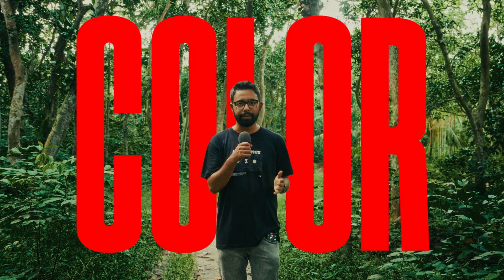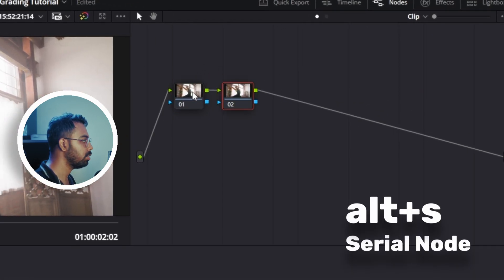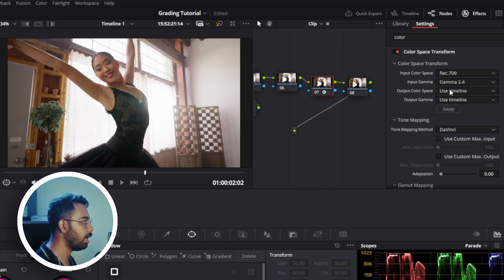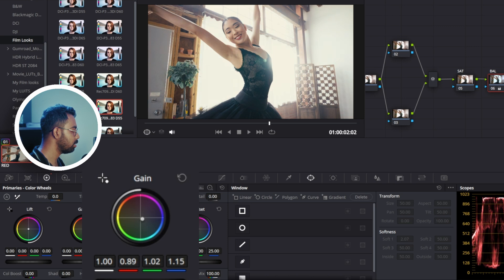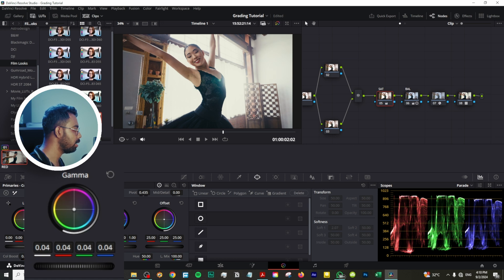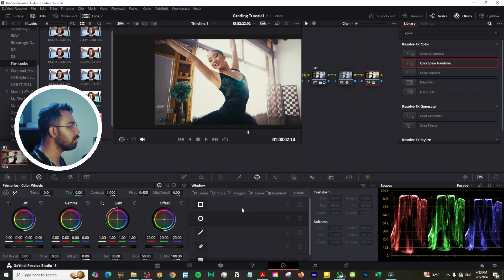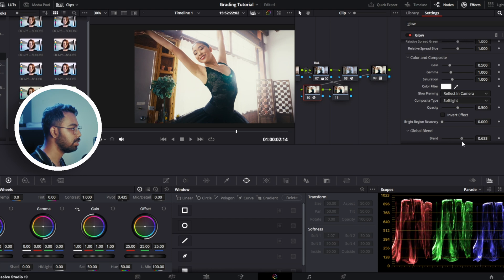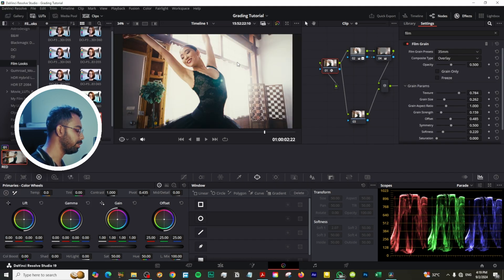How I Color Grade Cinematic Videos in DaVinci Resolve: My Simple Workflow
In this video, I'll show you How I Color Grade Cinematic Videos in DaVinci Resolve: My Simple Workflow
This was one of the most requested videos on my channel.

The software I used in this video _ Davinci Resolve 19.